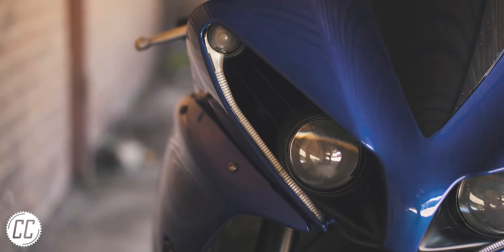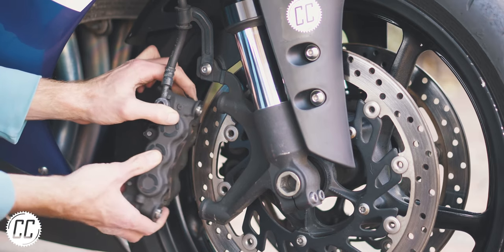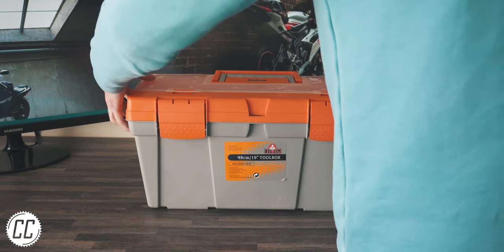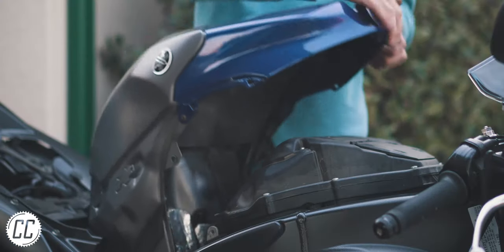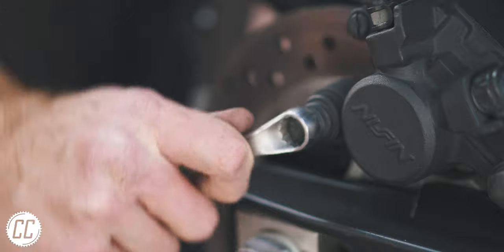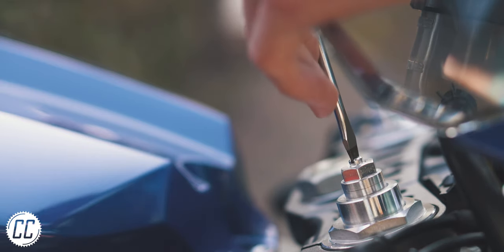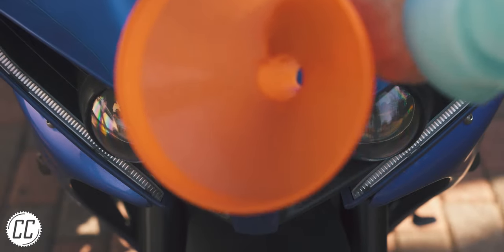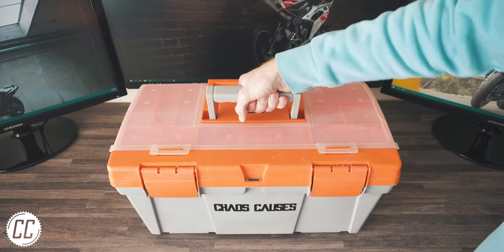The Beginner Motorcyclist's Toolbox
If you're new to motorcycles or just new to tools but want to start servicing and maintaining your own bike, these are the very first tools you will need to complete the majority of basic jobs.

Allen Keys
Socket Wrench Set
Screwdriver Set
Needle Nose Pliers
Pressure Gauge

🛒 NICE TO HAVE TOOLS
Heat Gun
Torque Wrench
Electric Screwdriver

⚙ MY KIT
Main camera
Photo Camera
Main Mic
Lapel Mic
Audio recorder